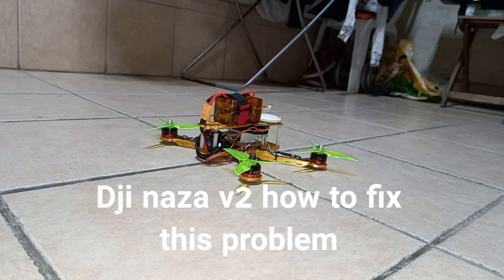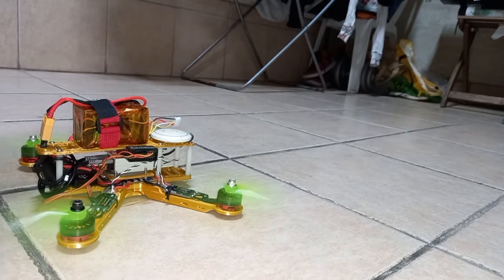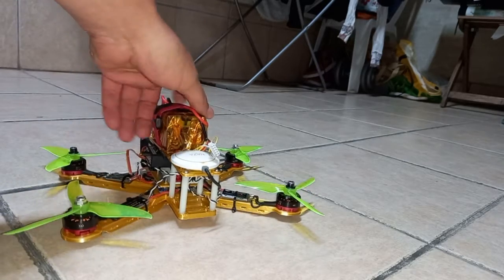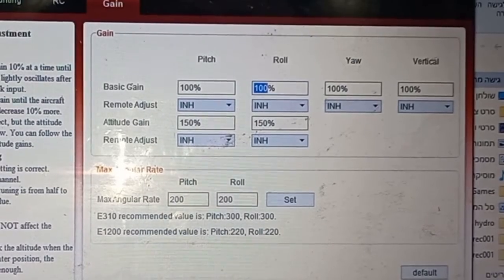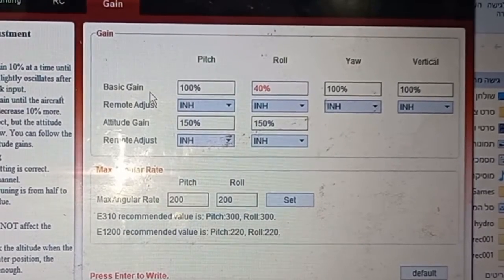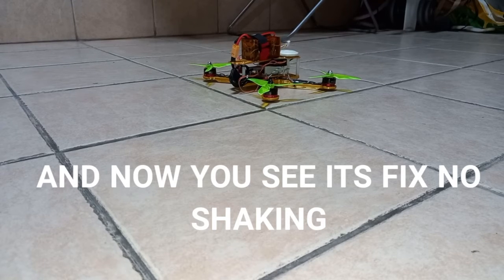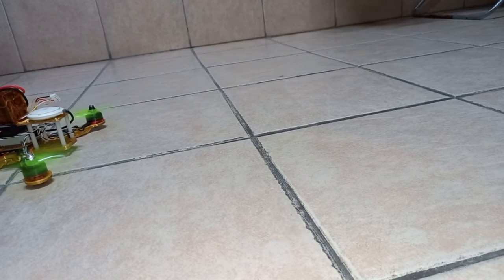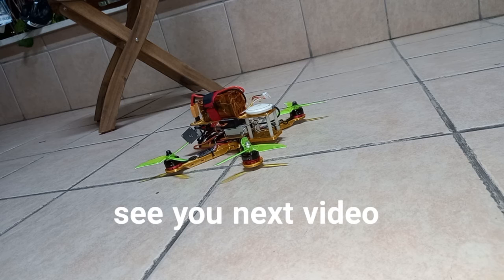HOW TO FIX NAZA M LITE SHAKING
if u got problem with naza m lite drone shaking
so i hope i help u in this video

coz that was my problem too :)

LINK FOR FLYSKY TRANSMITTER

LINK FOR BUY NAZA M LITE

LINK FOR BUY NAZA M V2

HERE ITS THE LINK
LINK

for battery 18650

FOR BATTERY 26650

 26650 Battery Insulator Ring Gasket

3500W Spot Welding Machine Lithium Battery Spot Welder

18650 Li-ion Battery Nickel Sheet Plate Nickel Plated Steel Belt Strip

5pcs/bag Lipo Battery Wiring RC Lipo Battery Balance Charger

60/40 Tin lead Solder Wire 1.0mm Rosin Core Soldering Roll 2% Flux Reel

Newest Strong power High Quality 600W 936 Soldering Station Electric Solder Iron

THANX TO EVERY BODY IS HELPING THE CHANNEL